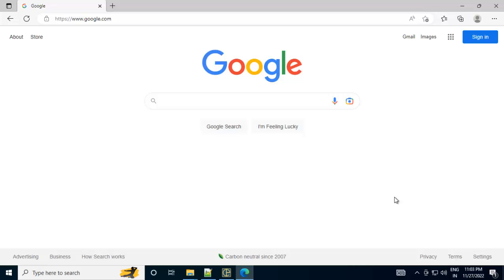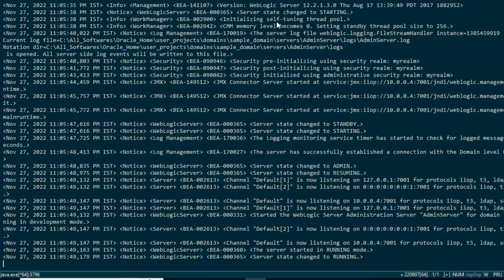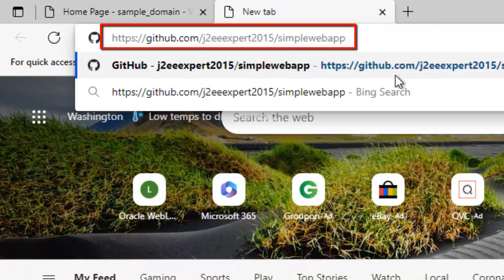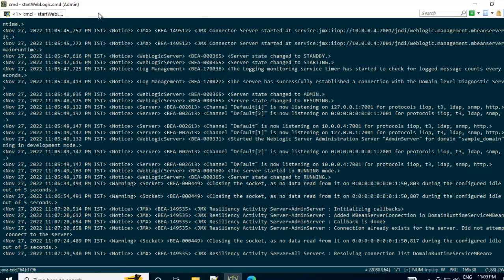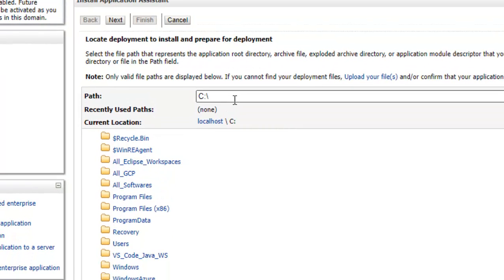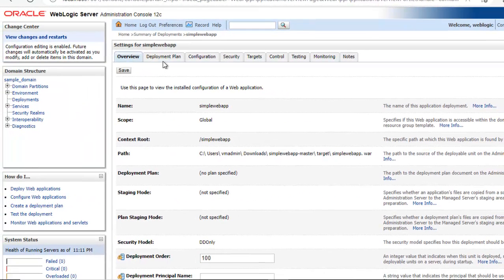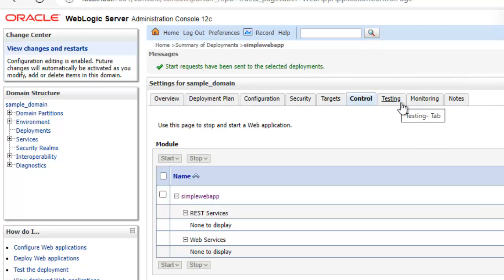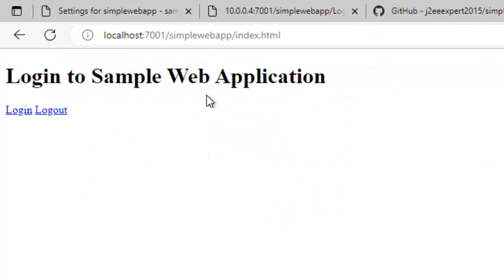How to Deploy Java Web Application in WebLogic Server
In this video, you will learn:

Prerequisites: What you need before deploying your application.
Configuring WebLogic Server: Initial setup and configurations.
Creating a Deployment Profile: How to package your Java web application.
Deployment Process: Detailed steps to deploy your application.
Testing and Verification: Ensuring your deployment is successful. 💬 Join Our Slack Community!